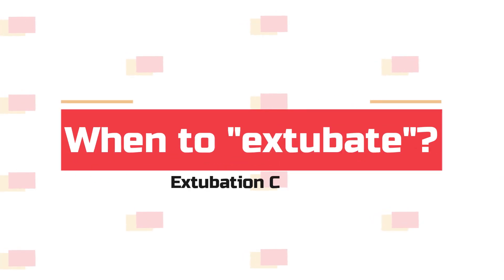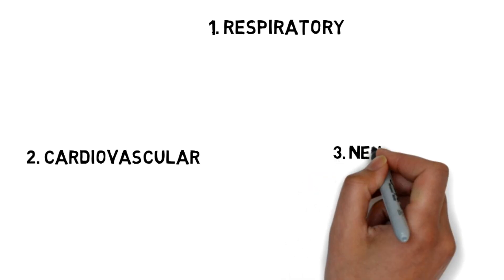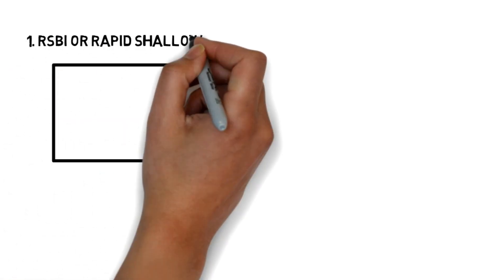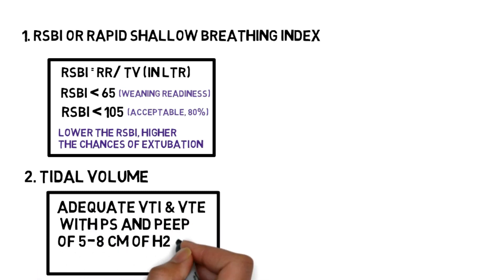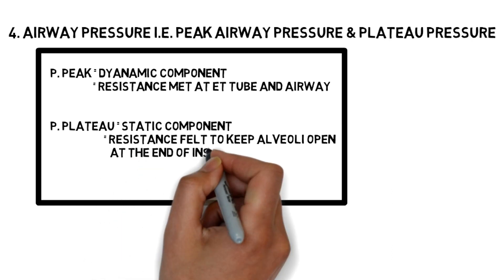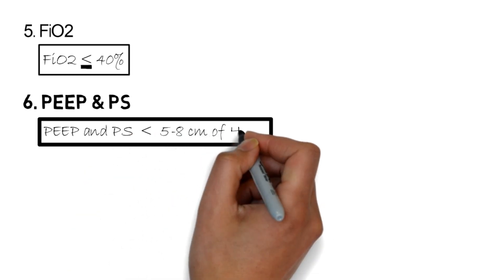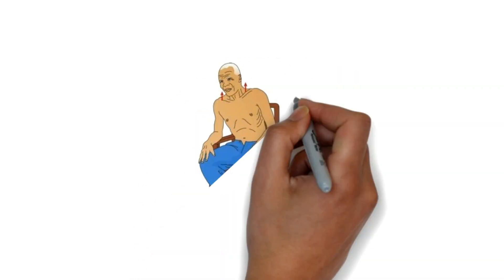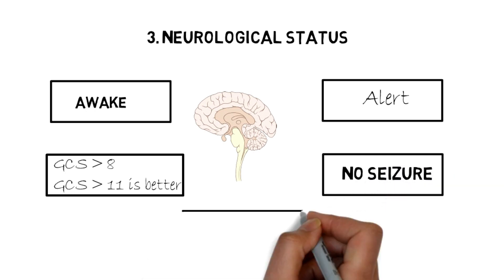Extubation Criteria || When to extubate the patient?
Protocols for extubation may vary in different settings and hospitals. It may also be not same criteria for different patient. However the criteria described in videos are some general and may be used widely. Do not forget to tally with protocol of your own setting and apply as appropriate.